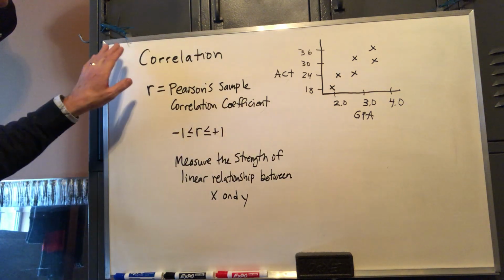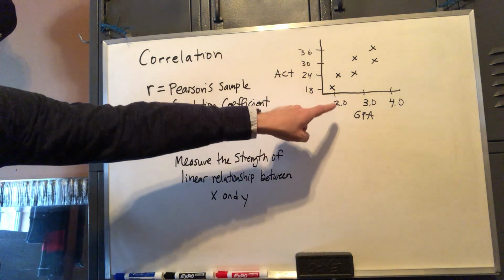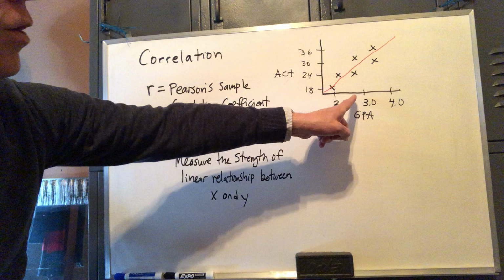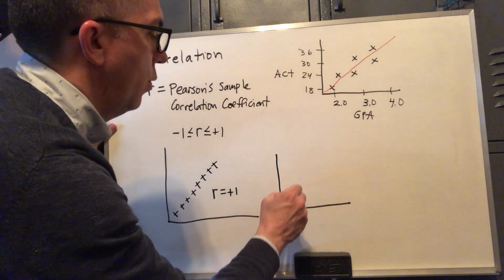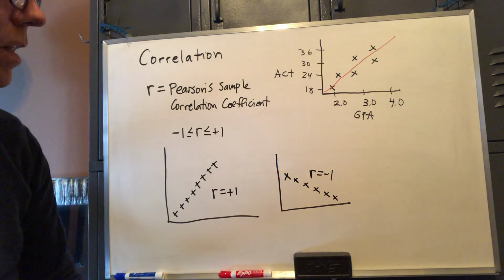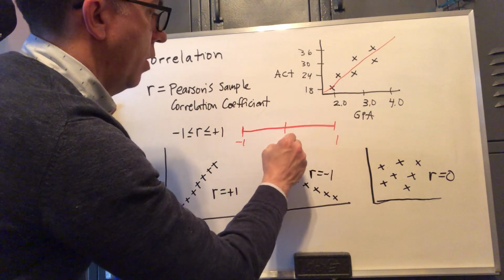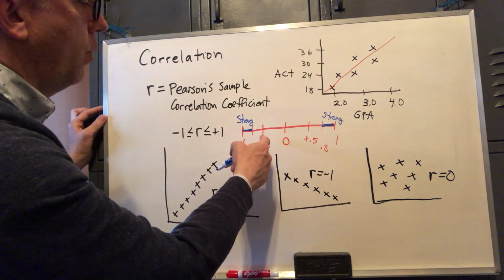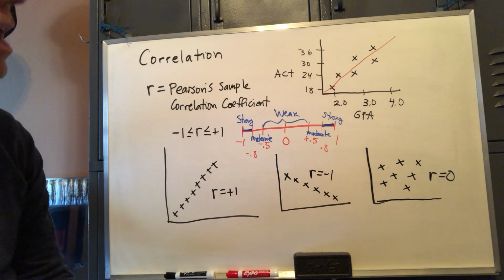Introduction to Correlation